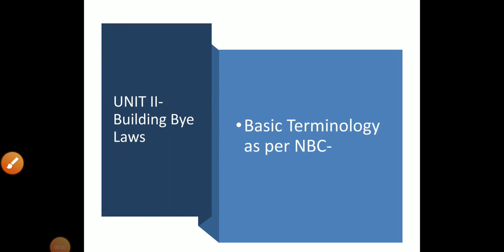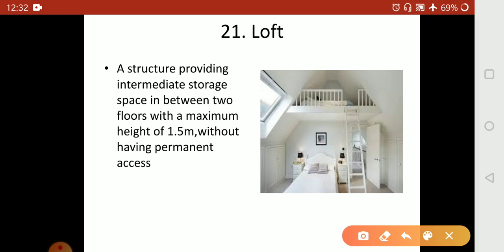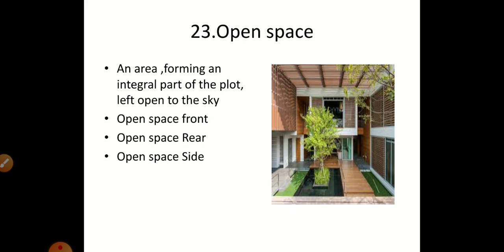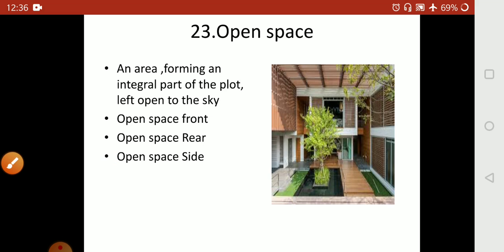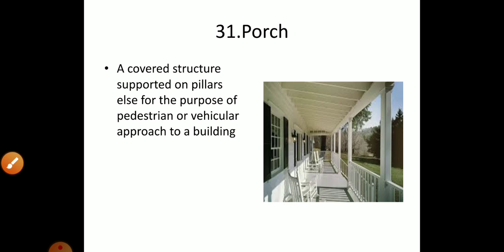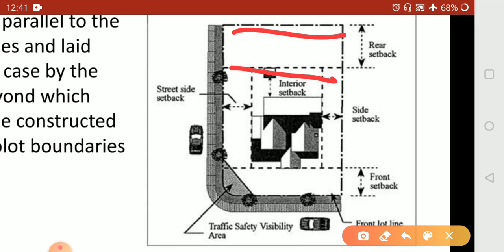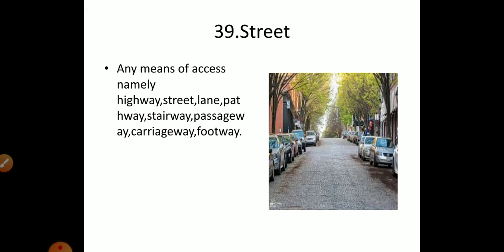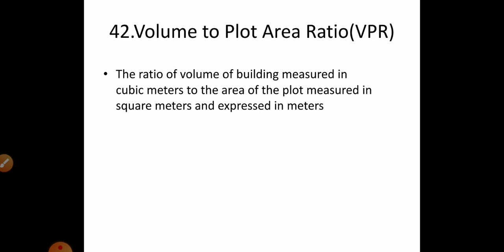Basic terminology as per NBC